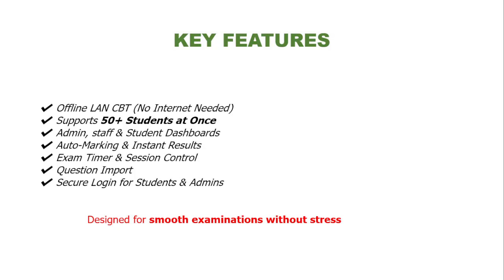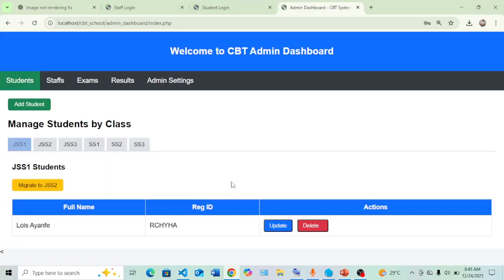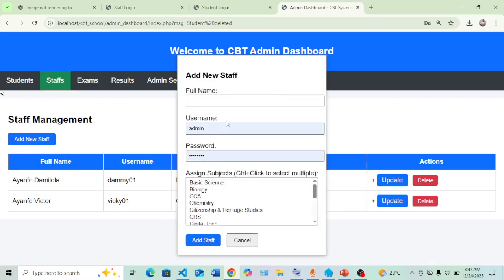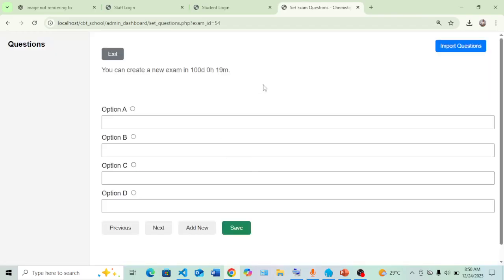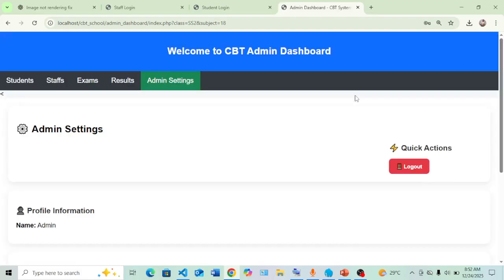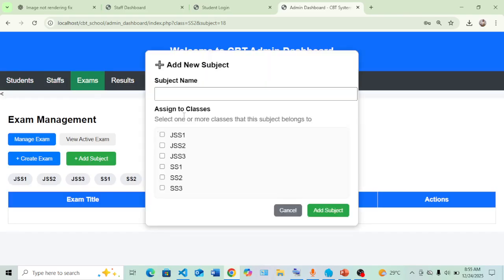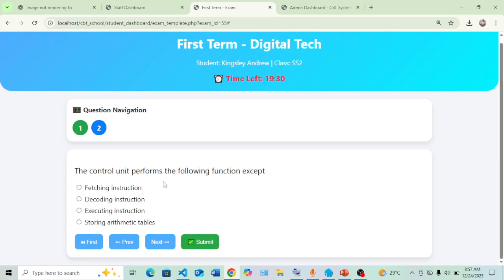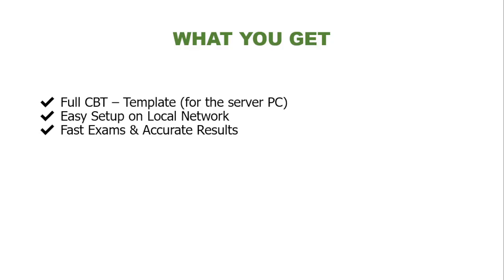LAN-Based CBT software / WAEC & JAMB Practice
Upgrade your school exams with our LAN-Based CBT System! ✅
Conduct CBT exams offline for secondary schools and ICT centres, with instant results and automatic marking.
Perfect for JAMB, WAEC, NECO practice exams, and schools looking for LAN exam software in Nigeria.